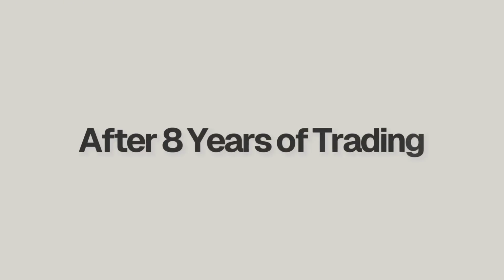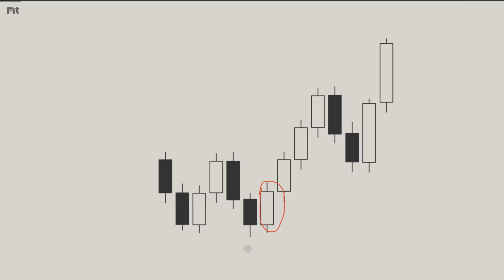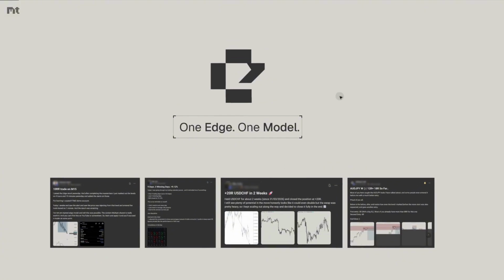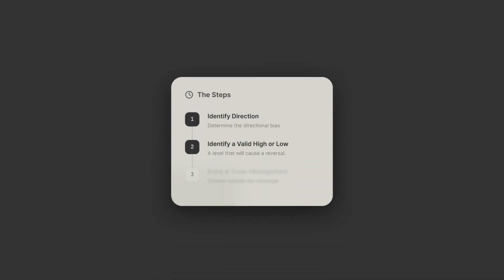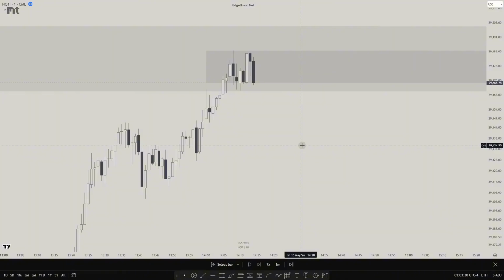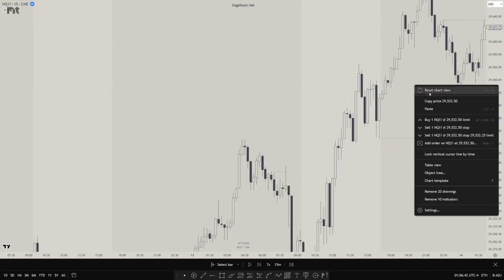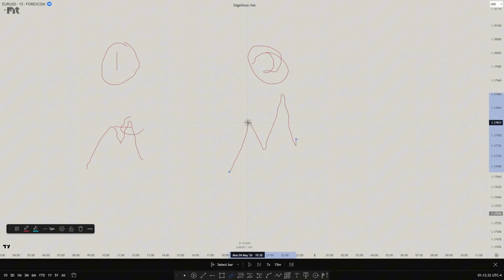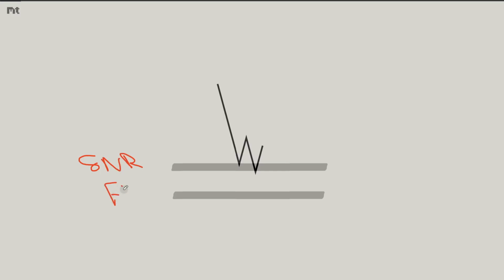Best 1 Minute Scalping Strategy Ever (Simple and Proven)